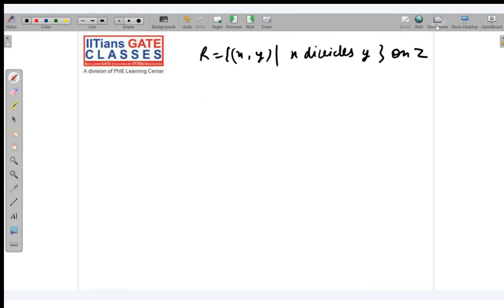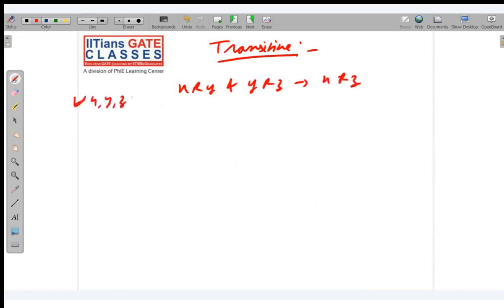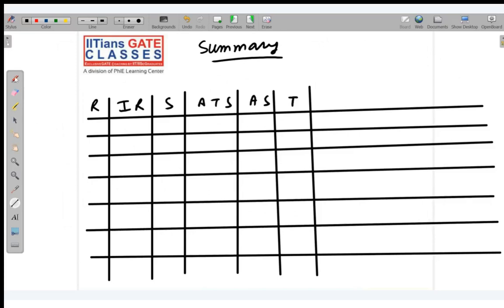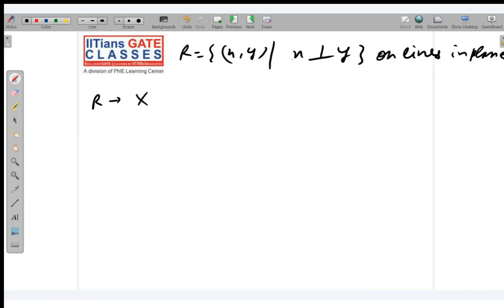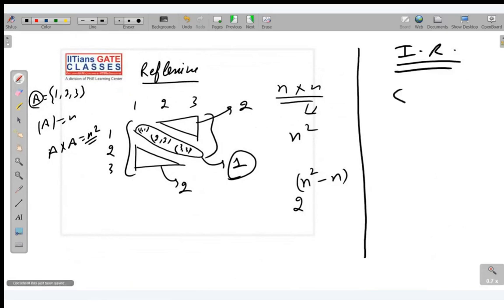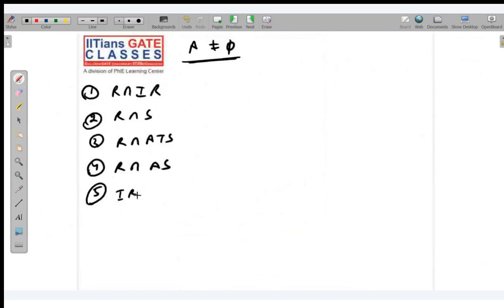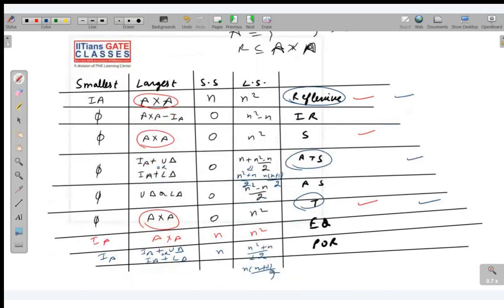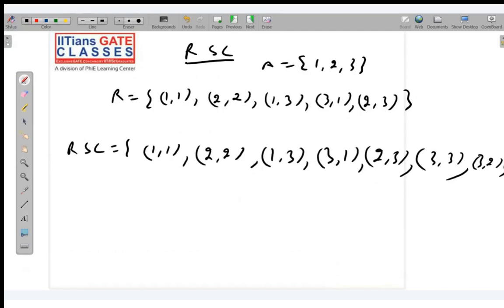Discrete Mathematics | Types of Relations-2 L14 | GATE CS Lecture | GATE CS Live Interactive Classes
✅Salient Features
Regards,
Team IGC